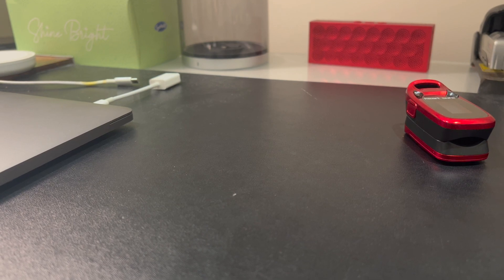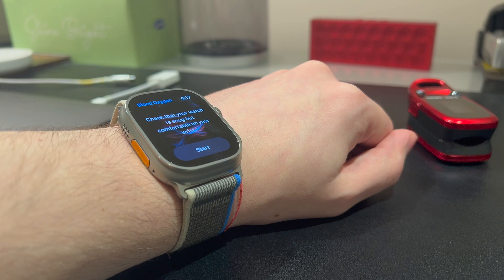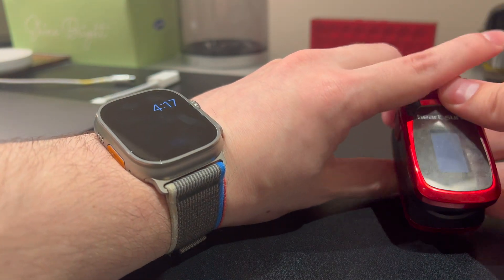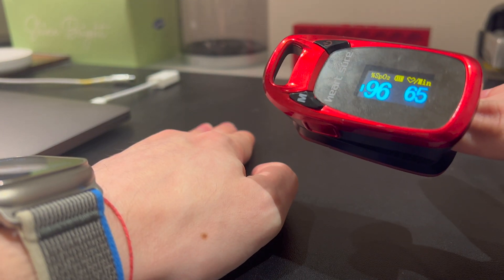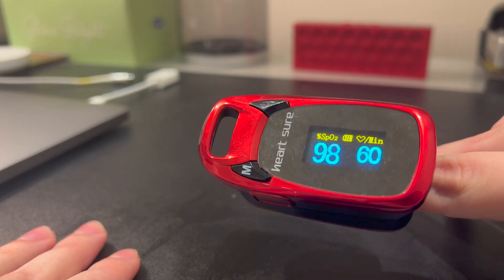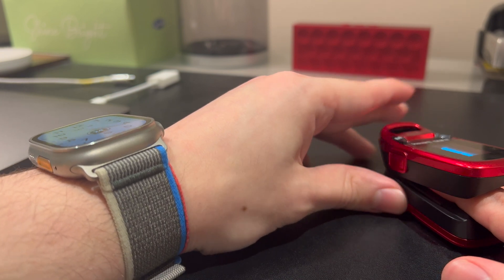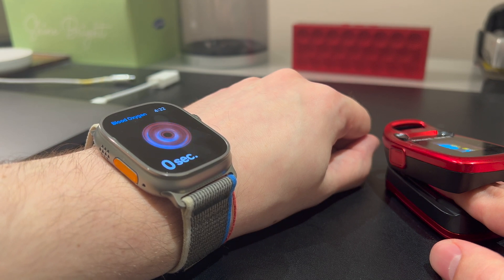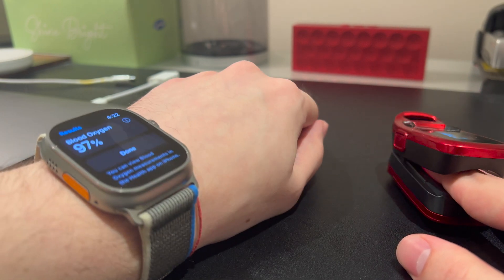Apple Watch Ultra Blood Oxygen Test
Just a non-scientific test of the Apple Watch Ultra's Blood Oxygen sensor compared to a medical grade SP02 monitor you can buy from a pharmacy, hope it was useful to you!